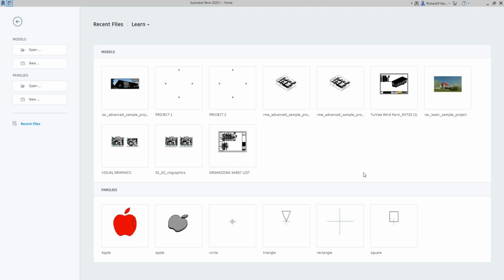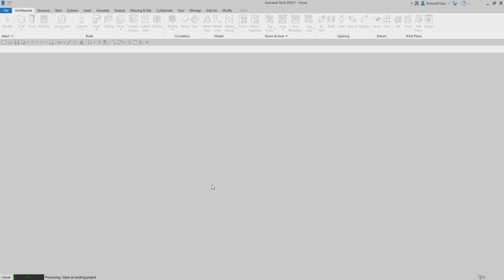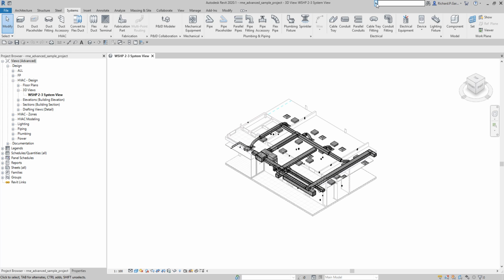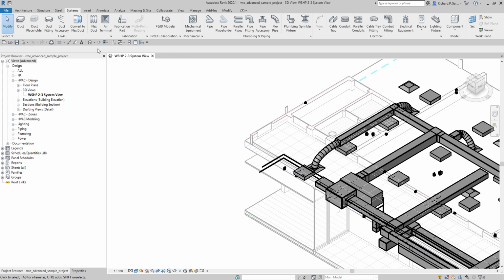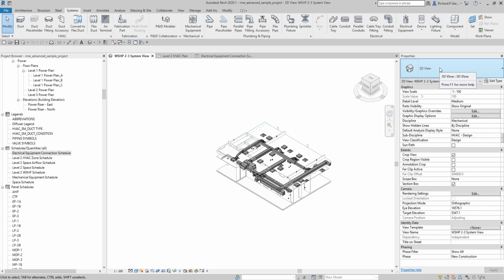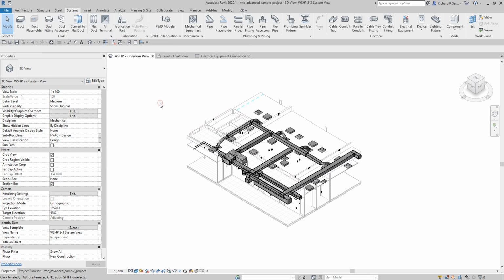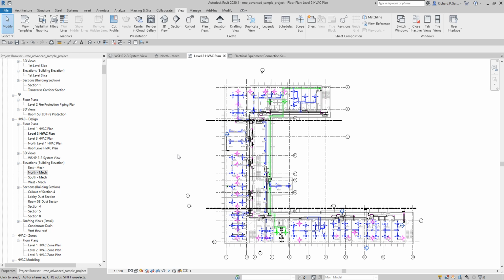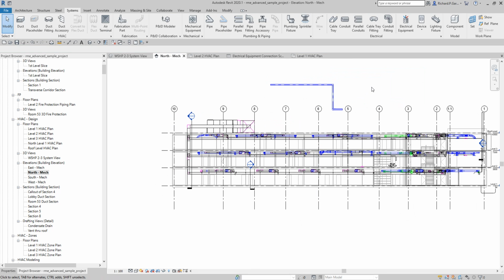REVIT MEP 2020 - STEP BY STEP TUTORIAL 1 - EXPLORING USER INTERFACE